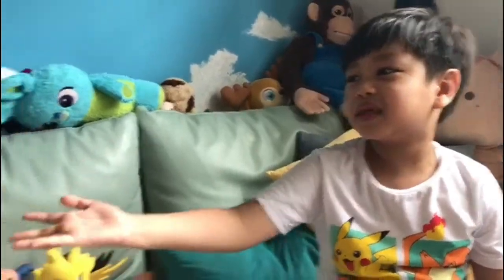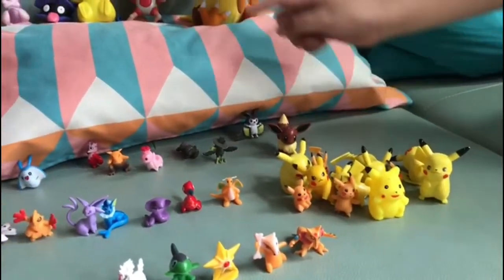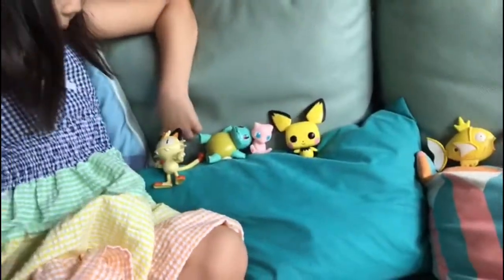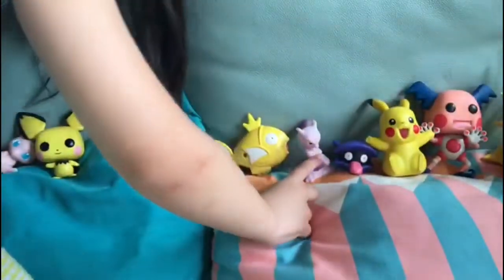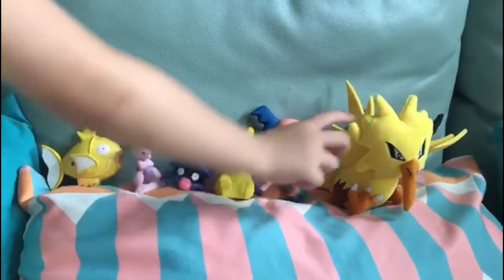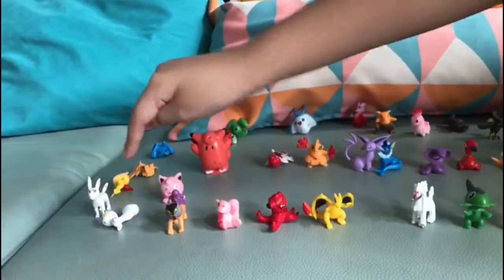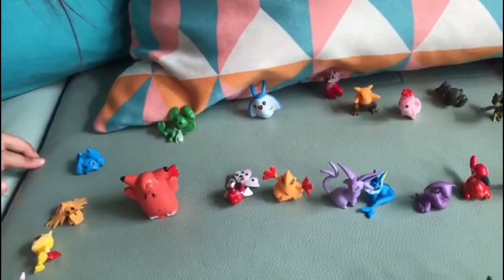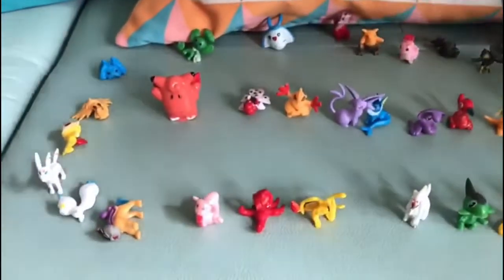Ethan and Anella's Pokémon Figurines Collection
Ethan and Anella naming their Pokémon toys/plushies/funkopops